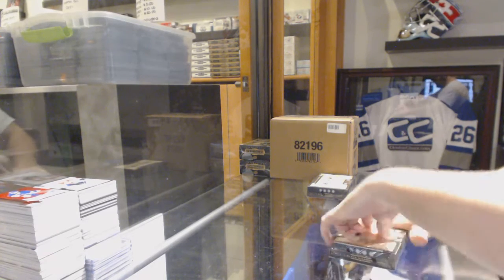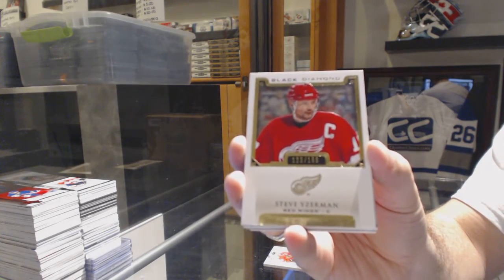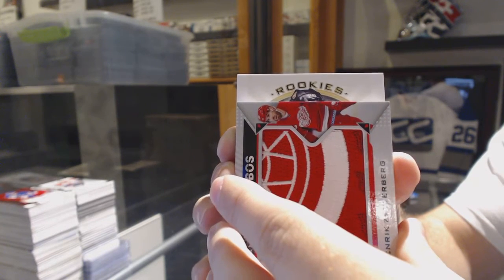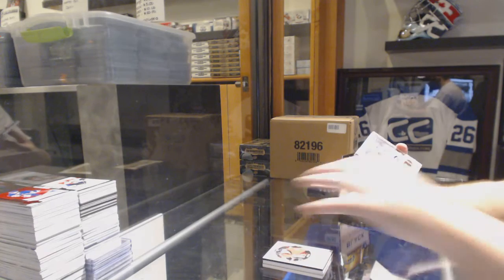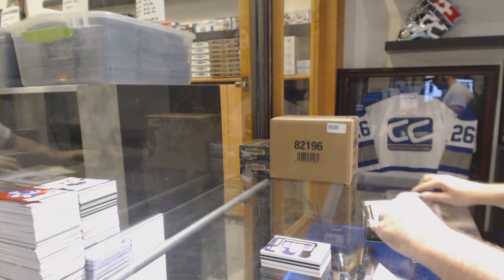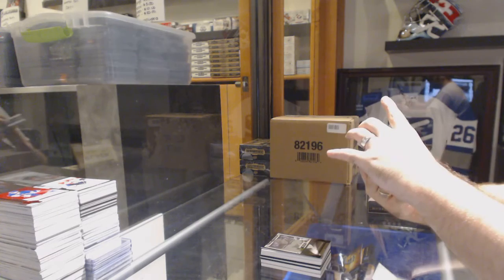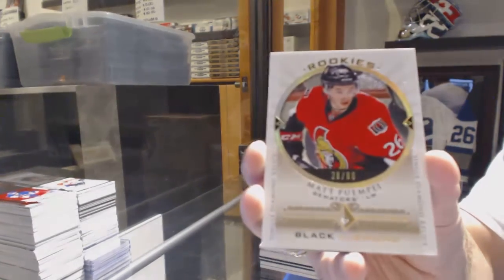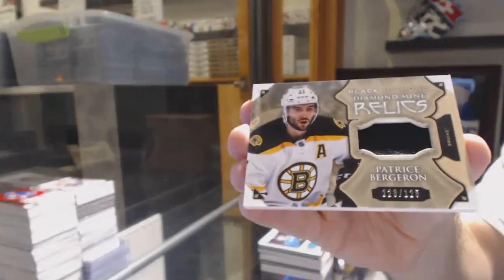15-16 Upper Deck Black Diamond Hockey 2 Box Break - C&C GB #6560